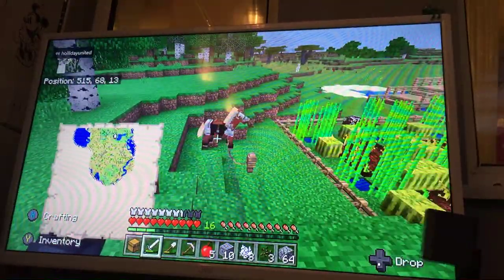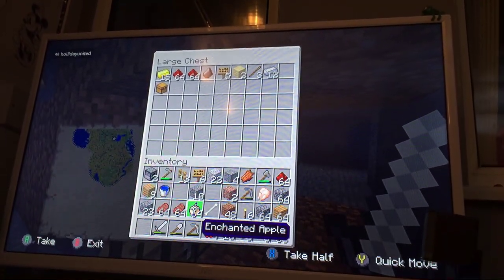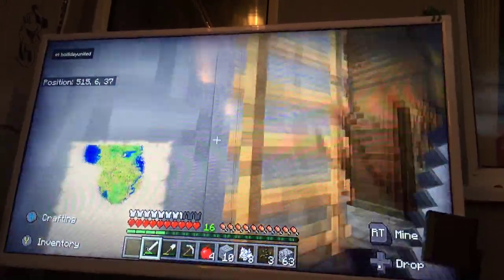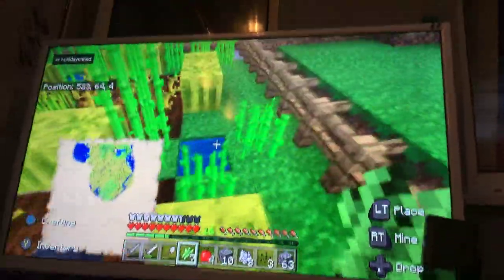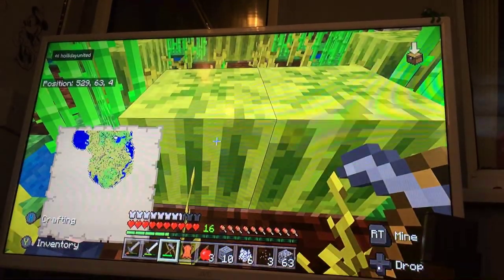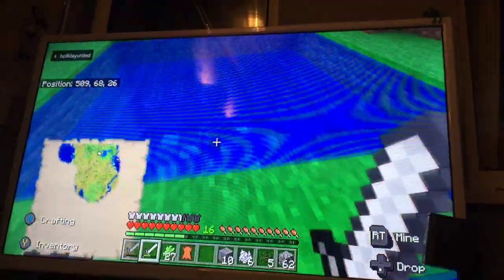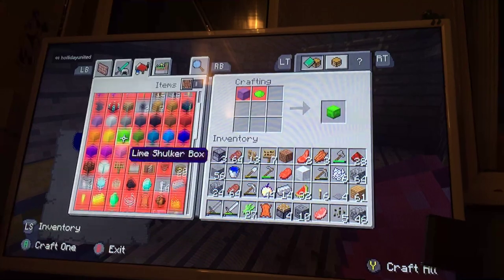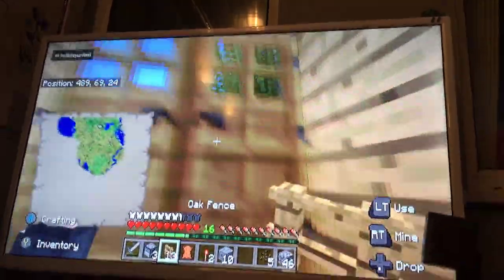My Minecraft world tour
Holliday United
Showing my world so far